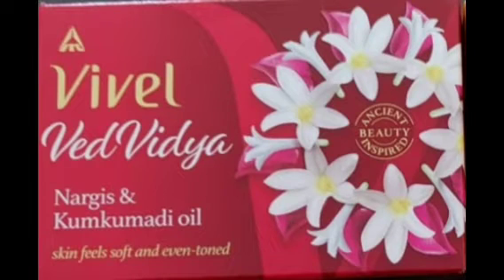VIVEL VEDVIDYA LUXURY NARGIS & KUMKUMADI OIL SOAP REVIEW IN TAMIL